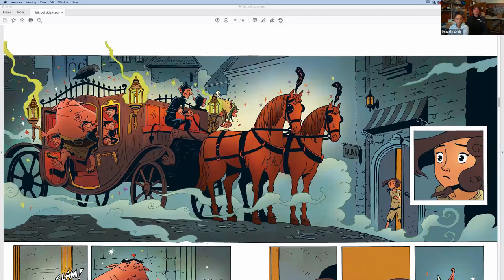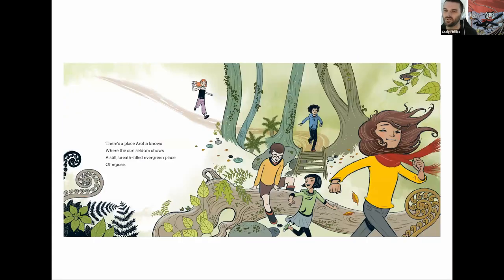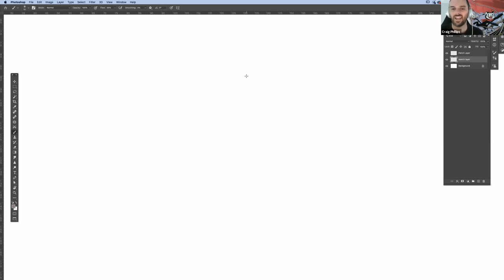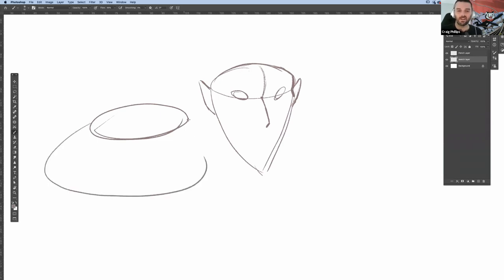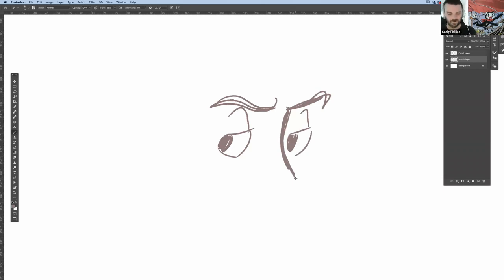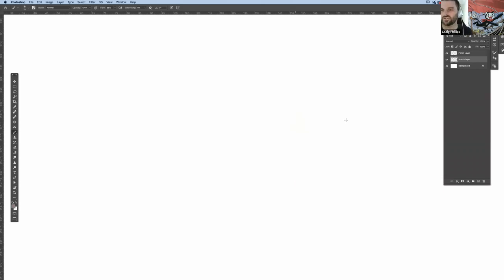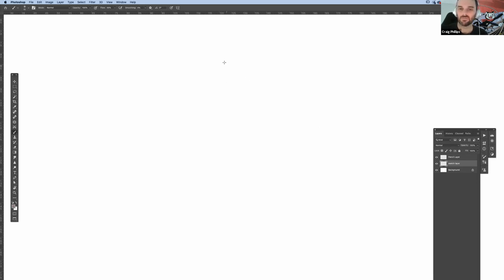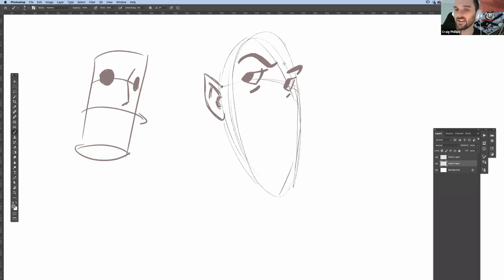How to draw with Craig Phillips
Join LIANZA and Tararua District Library librarian, Pascale Craig, for an interactive illustration working with illustrator Craig Phillips. Craig Phillips and Rebekah Lipp's novel, Aroha Te Whai Ora is a finalist in the 2021 NZ Book Awards for Children & Young Adults. This online session will be a live drawing demo and workshop for all who join us.

The Books Alive online events and Virtual Storytime programme is a collaboration between LIANZA and the New Zealand Book Award Trust. This event series and online programme is only possible because of the New Zealand Library Partnership Programme (NZLPP). LIANZA has received funding for these online events and programme for 2021 and 2022.  For more information about this funding please visit our announcement